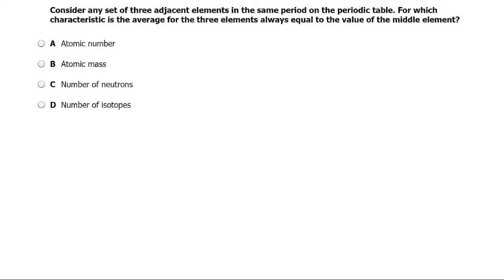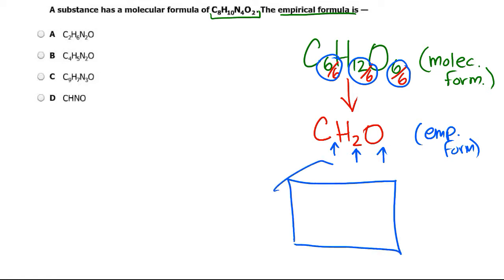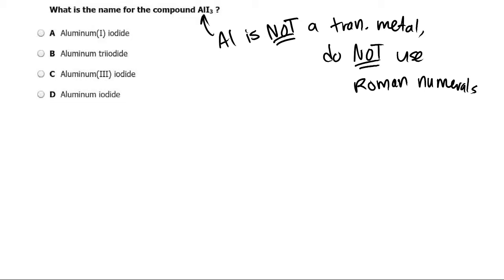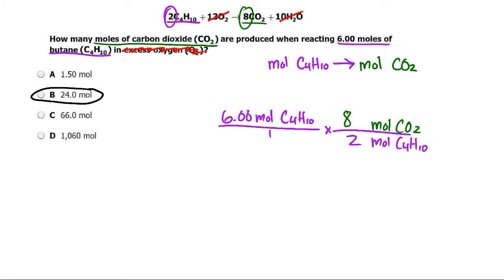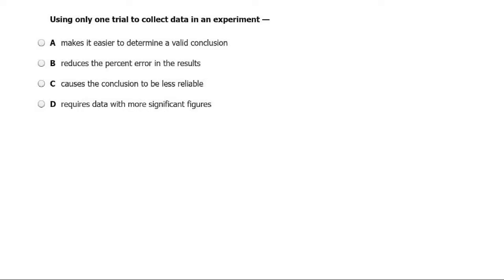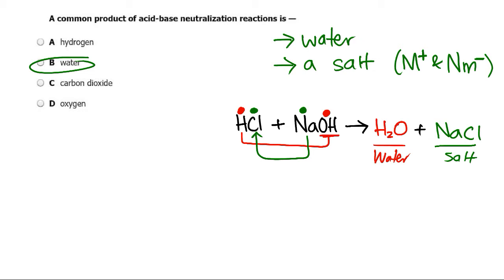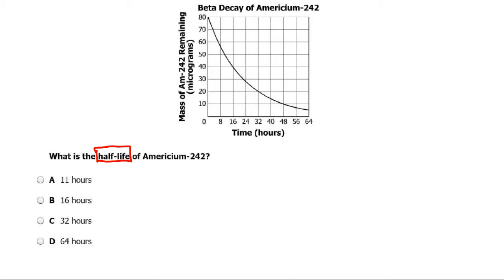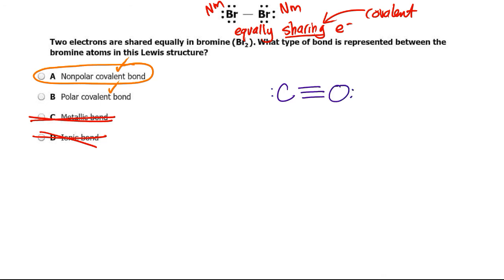2015 Chemistry SOL, Deconstructed (Part 5)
Too slow? Watch on 1.5X speed, or skip ahead.